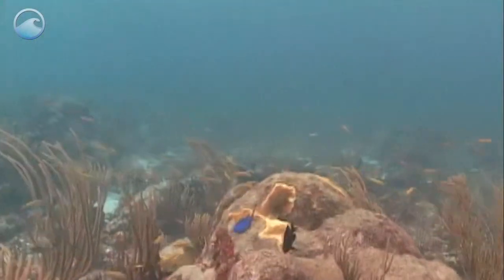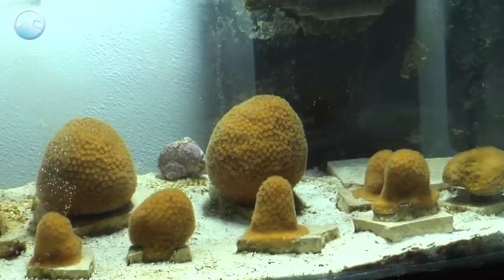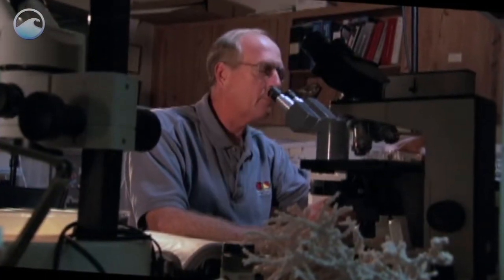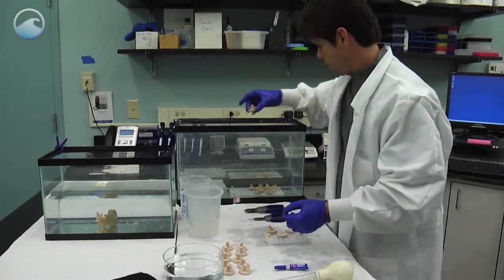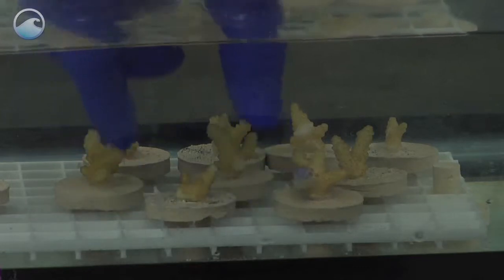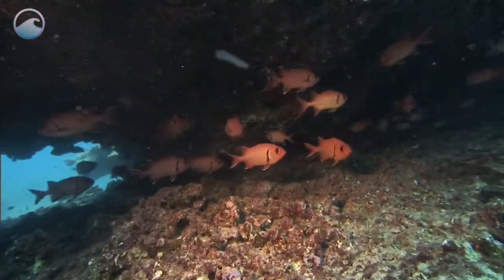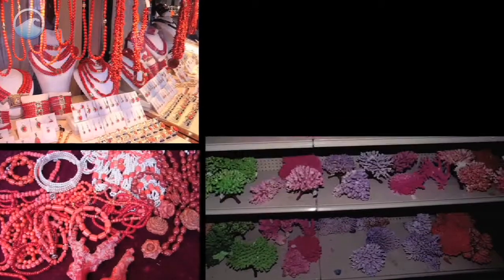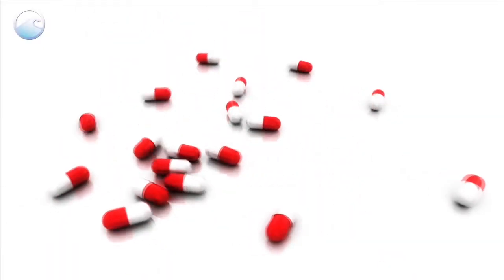Medicines from the Sea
When you’ve got a bacterial infection like pink eye or strep throat, your doctor will usually write a prescription for antibiotics to make you feel better. But have you ever wondered where these medicines come from?